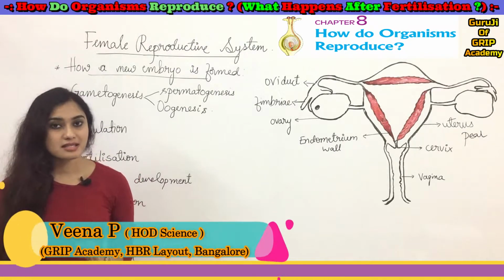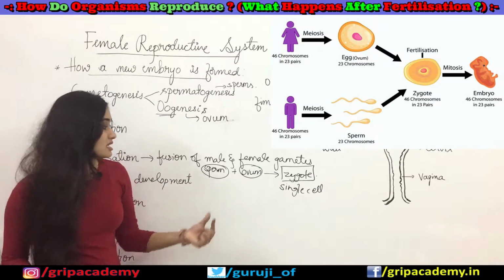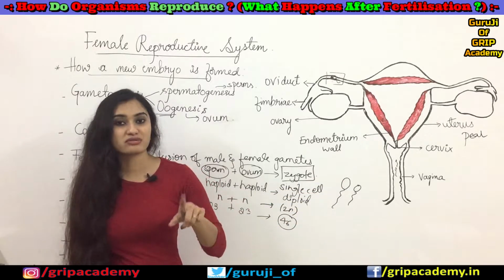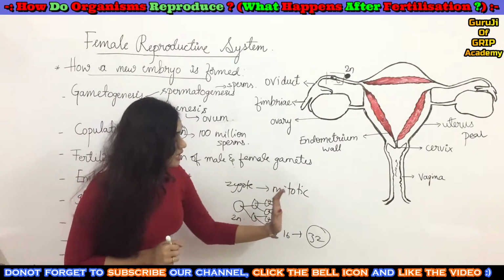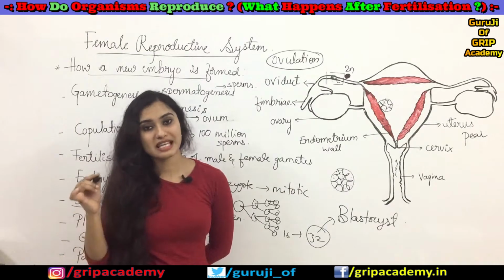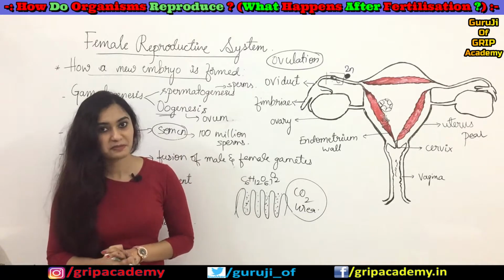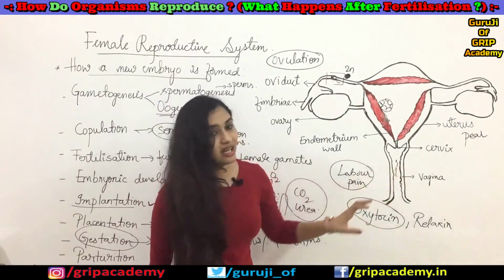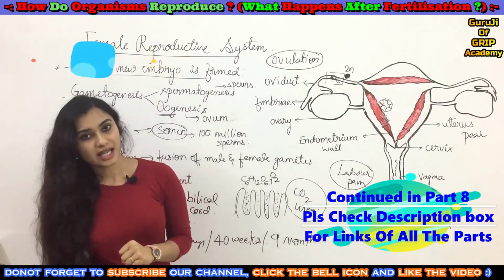WHAT HAPPENS AFTER FERTILISATION | How Do Organisms Reproduce? | Part 7 | Class 10 CBSE/SSLC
In this video we will be learning about the WHAT HAPPENS AFTER FERTILISATION in women . How a baby is born? What are the processes that should take place before embryo formation? Where fertilisation happens?
            All the topics has been explained very nicely by Veena Mam so watch the video completely and for other parts of this chapter see below. Links of all the parts are given below. Thanks :)